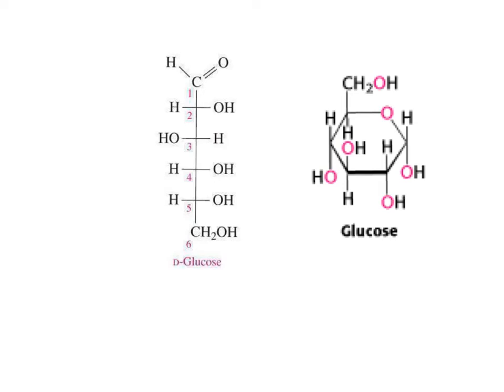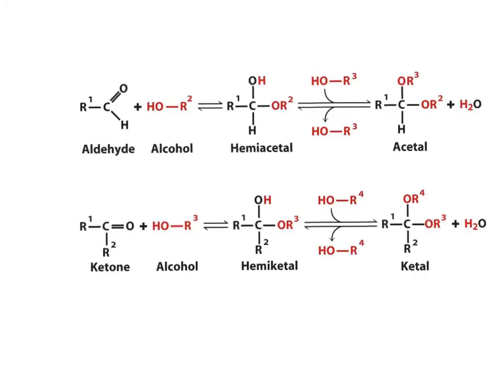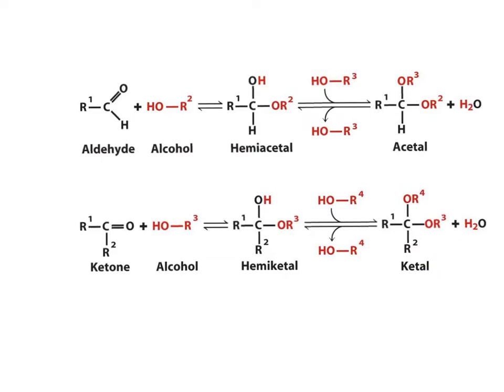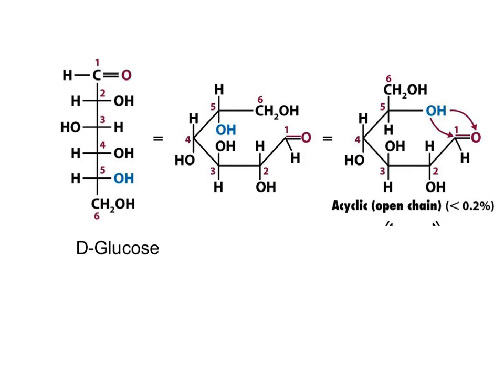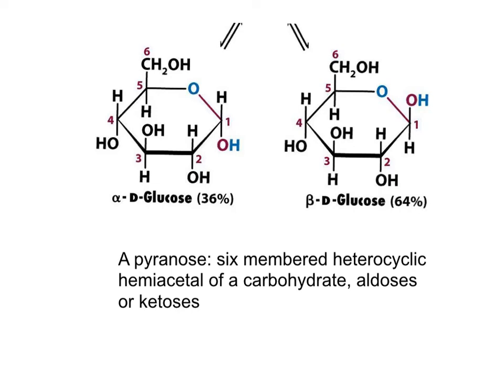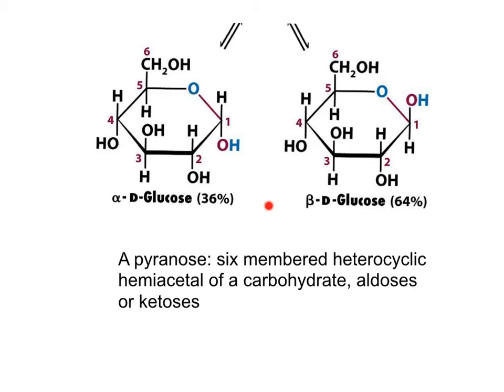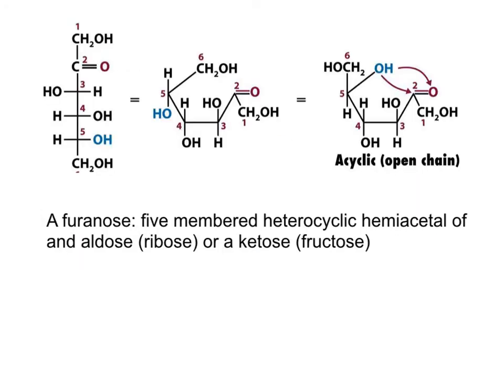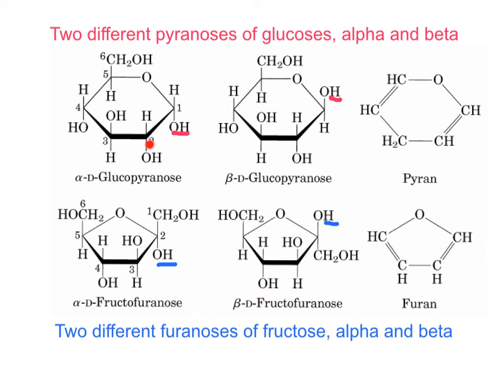-hemiacetals of monosaccharides